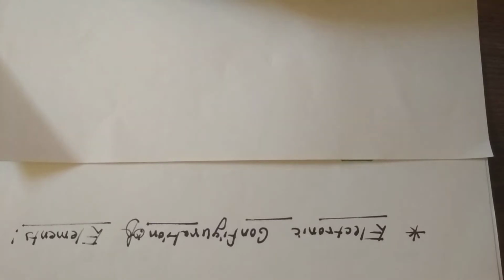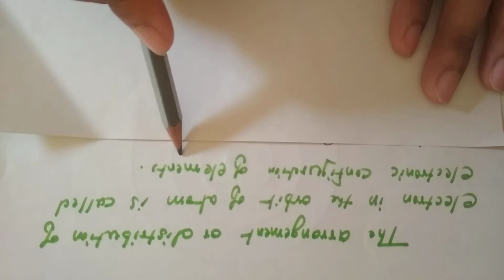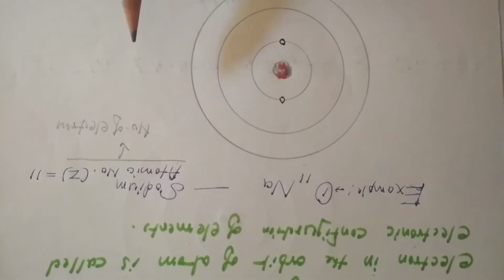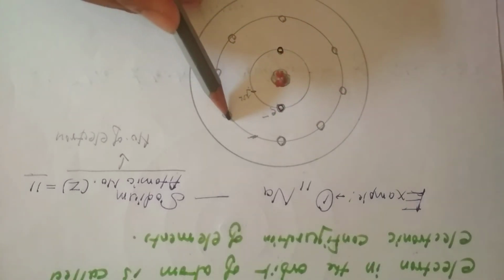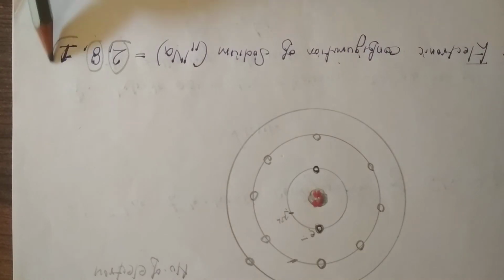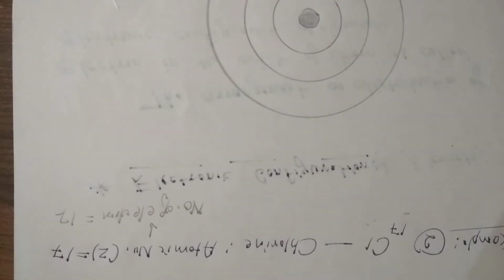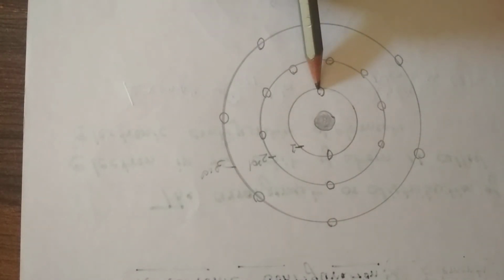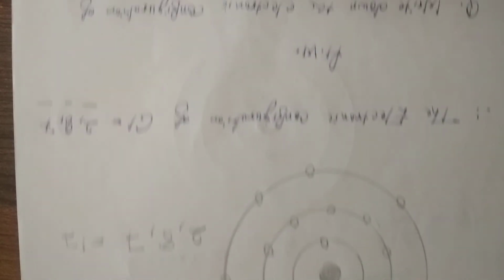Science 1 (Std10)